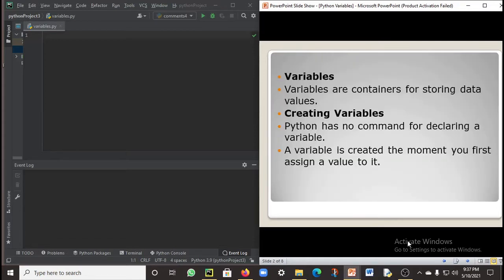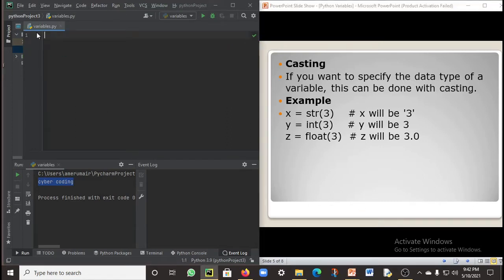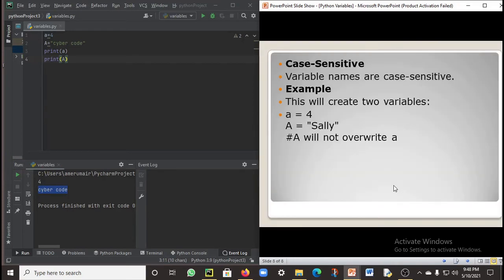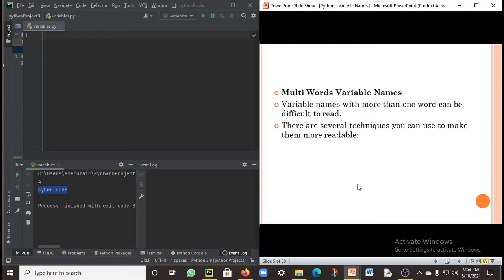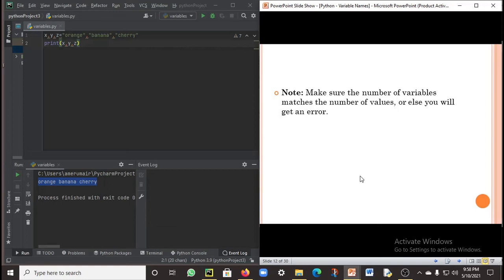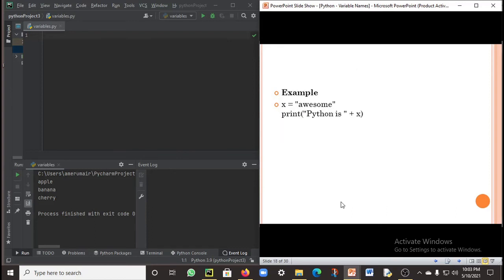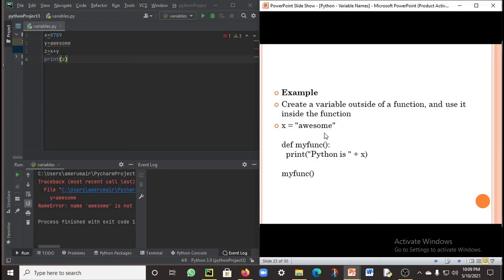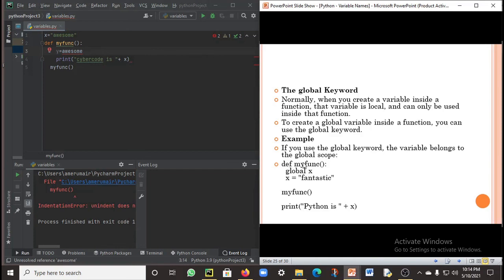Variables in Python Tutorial for Beginners 2021 new video| in english | CyberCoding | session 4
Hello everyone this is my fourth session of Variables in Python for beginners,
all you need to know about variables. whoever follows my session, make sure to stay till the end of this journey. we will be learning everything in the depth, with live coding and examples. this course will be a great fun. i need all of your love and support please share this video who need this course which is absolutely free . please subscribe like and share all the videos, comment if you wanna ask anything regarding our session, honest and positive feedbacks will be appreciated through comments.
see you all in the next session.
Love from
CyberCoding